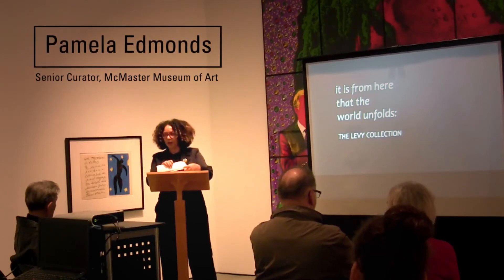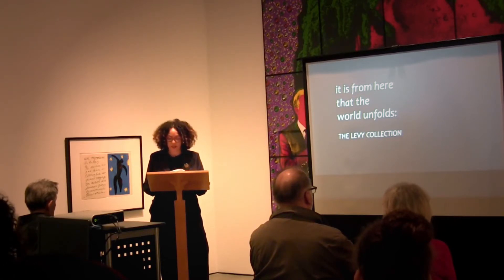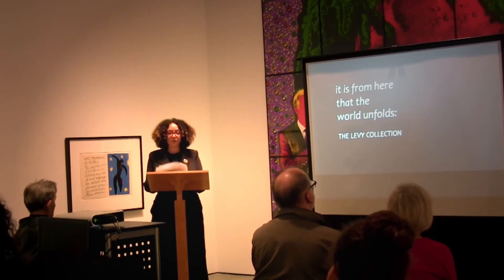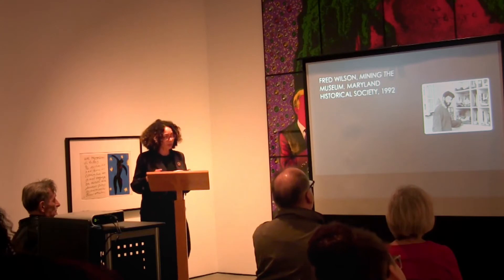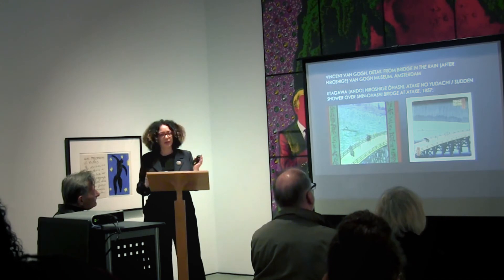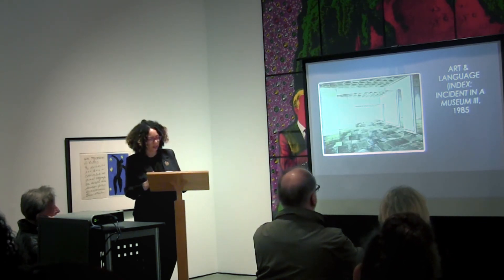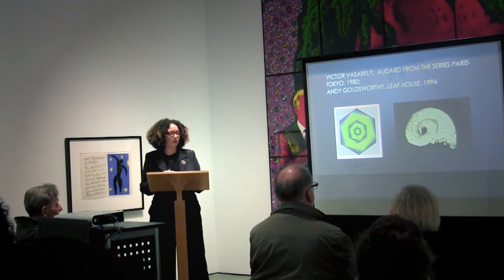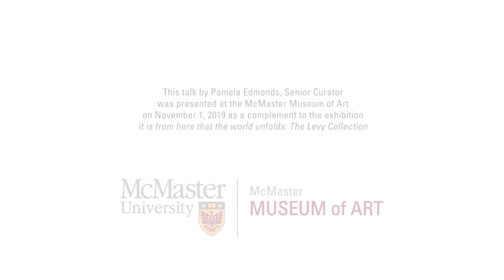Pamela Edmonds: Curator's Talk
Pamela Edmonds, the senior curator at McMaster Museum of Art, McMaster University presented a public Curator’s Talk on Friday, November 1, 2019 as a complement to the permanent collection exhibition, “it is from here that the world unfolds: The Levy Collection.”

The exhibition is Edmonds’ first at McMaster and is a reconsideration of the Herman H. Levy Collection and Bequest spanning five centuries of historical, modern and contemporary art focused primarily on the European canon. Instead of constructing a linear historical survey, individual works and groupings provide points of departure for alternative narratives reflecting transcultural exchange and re-orientations.

Many of the works in this exhibition have only recently returned to McMaster following a cross-Canada tour in the exhibition, A Cultivating Journey.